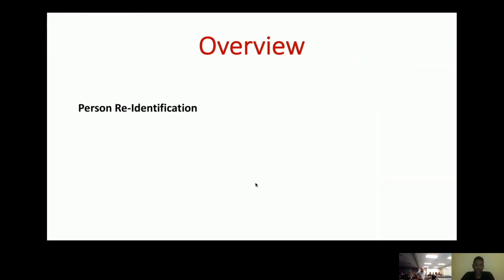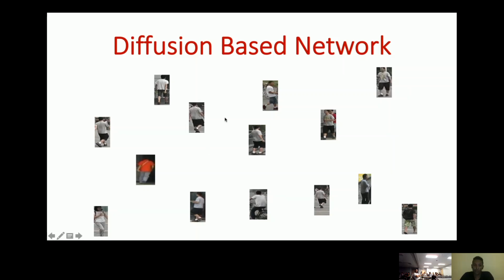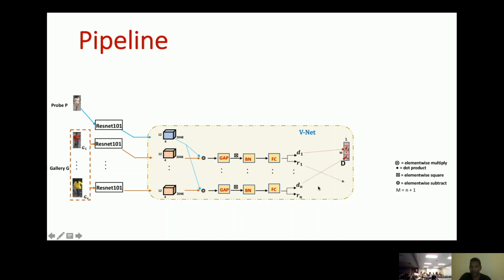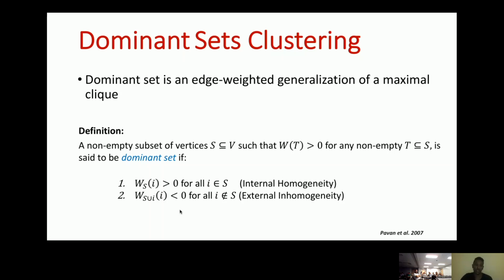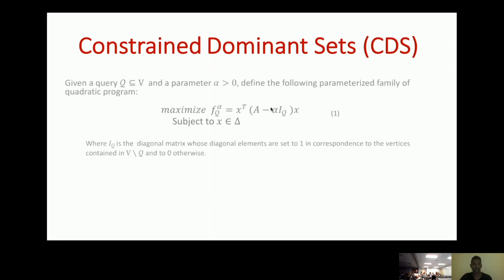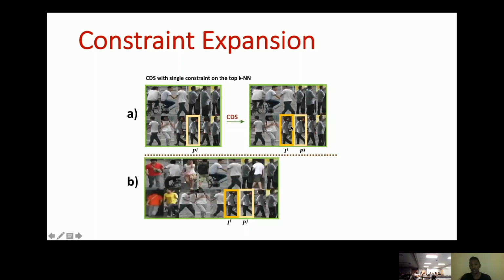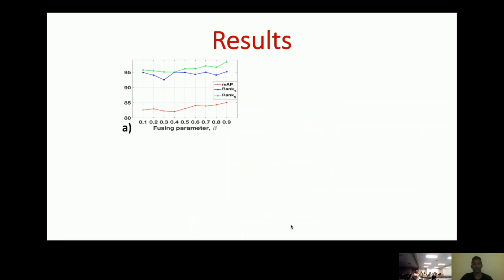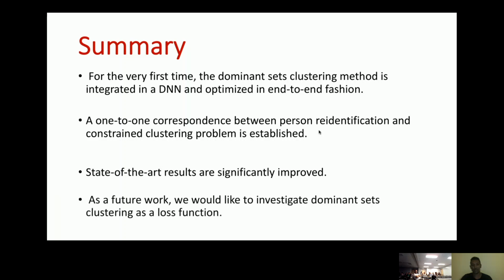Deep Constrained Dominant Sets for Person Re-Identification